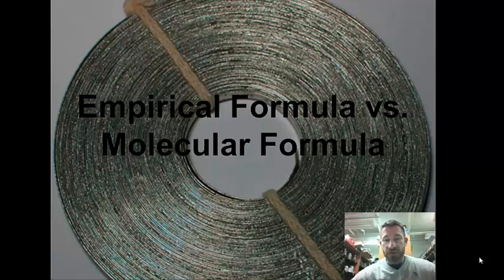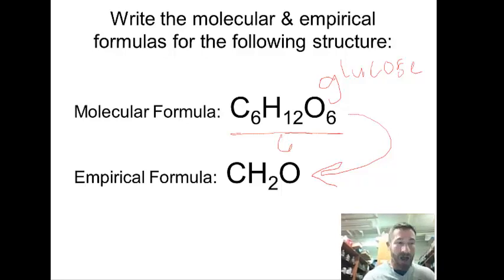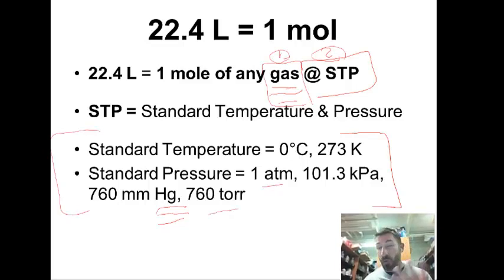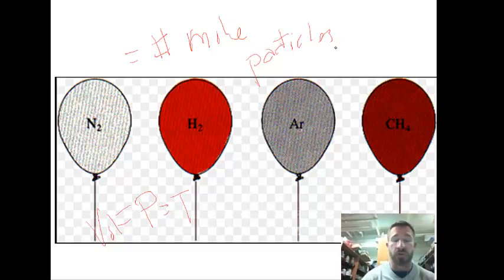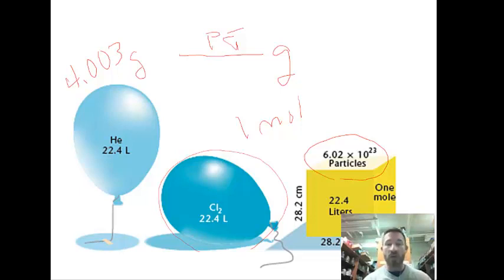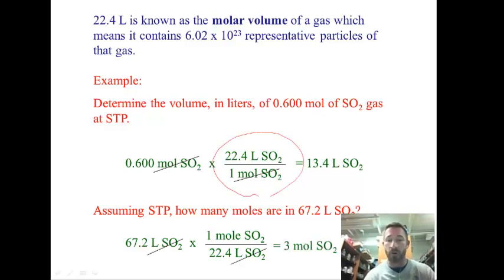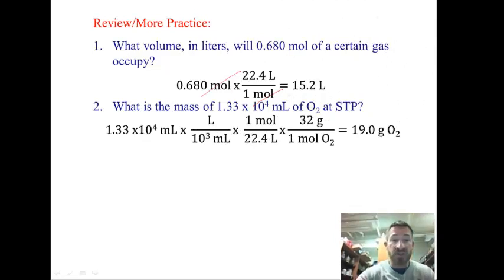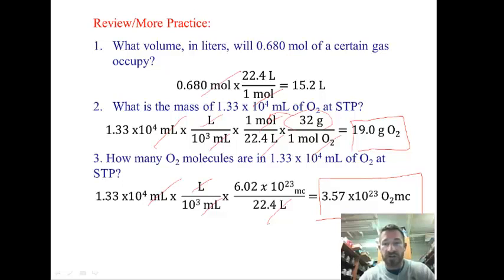22.4 L = a mole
chemistry mole